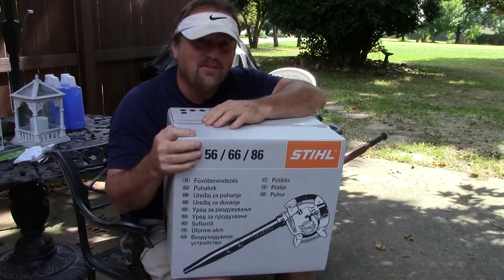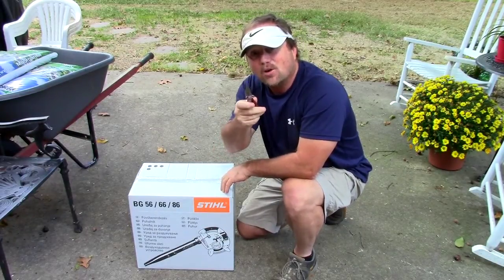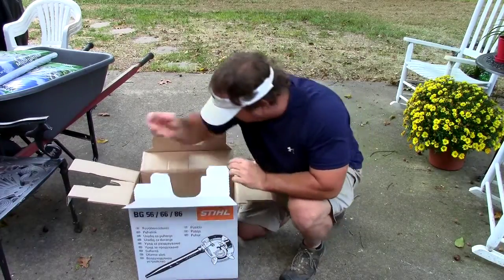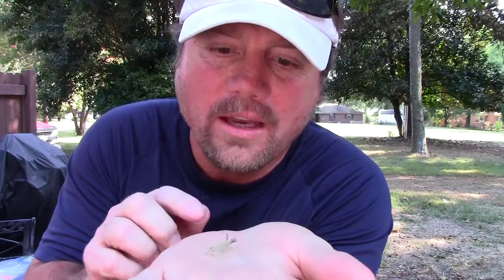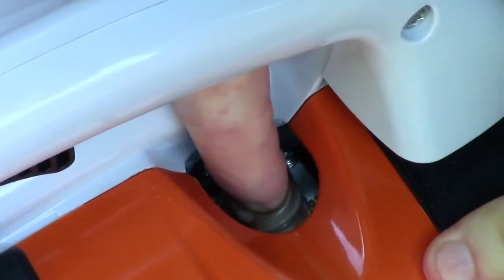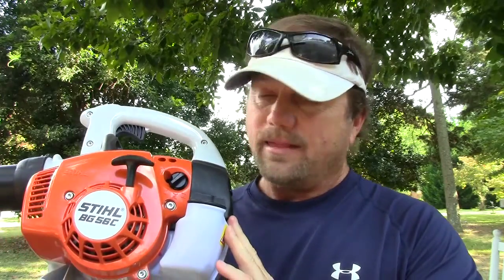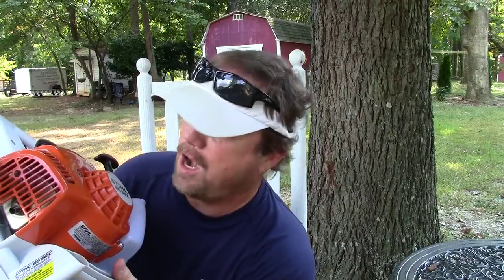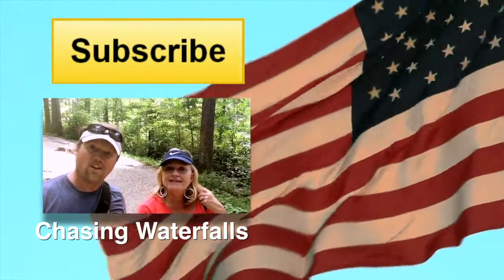Stihl BG 56C Leaf Blower Review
This is an unboxing and video review of the Stihl BG 56C leaf blower. I have to say right now that I like this leaf blower very much and I expect it to give me years of service.

This is a 2 cycle gas leaf blower which means you have to add oil to the gas mixture.

Stihl makes great products. They cost a little more but I feel they are worth it.